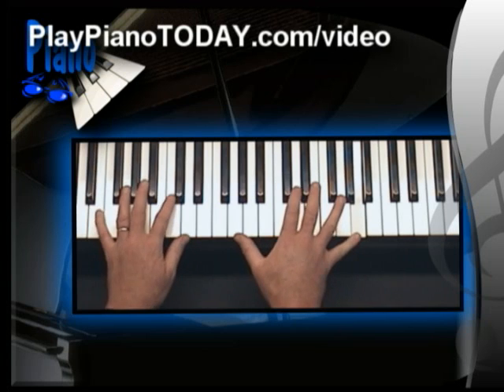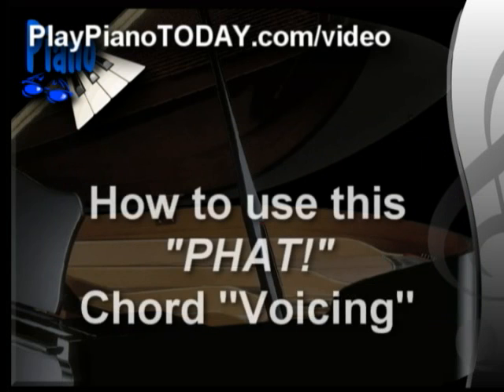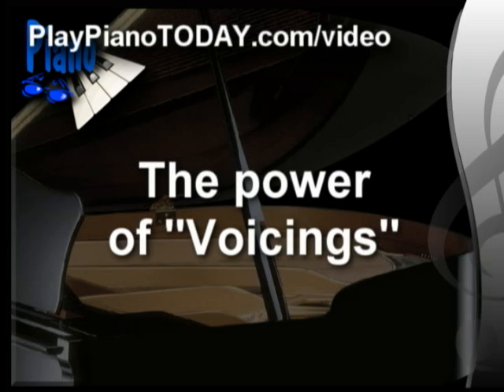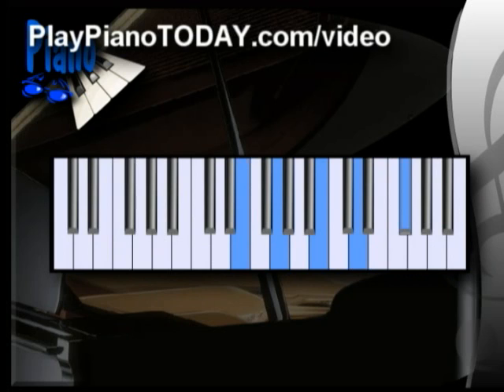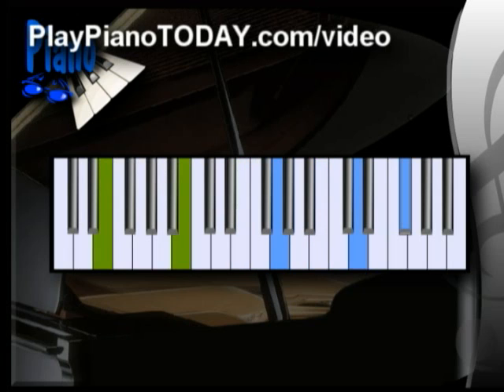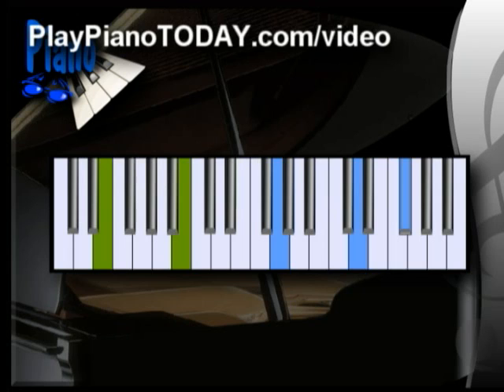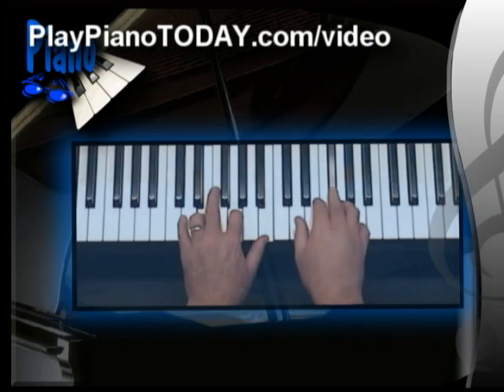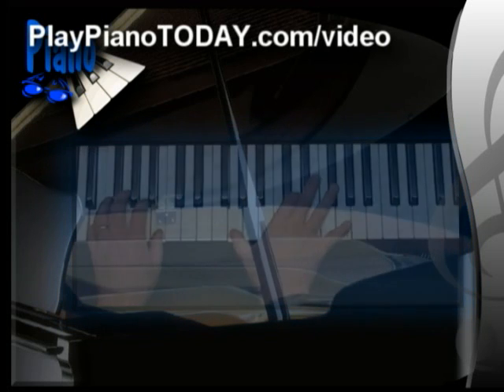Piano Lessons - Phat Chord Voicings Ch. 1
This is the updated version of the online piano lessons series titled 'Phat' Chord voicings. Check this out for a revolution in your piano playing!

You can access our entire course for as low as $7.95 per month! Act now to get one month of FREE access to the Complete Library. for more information.